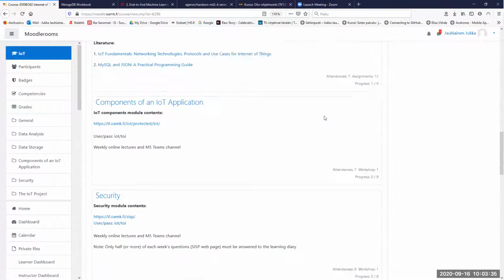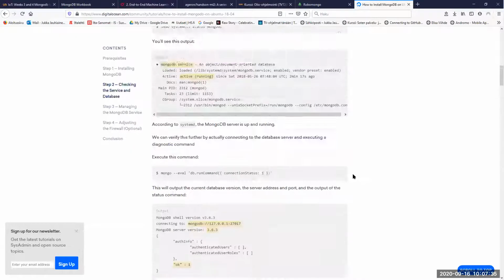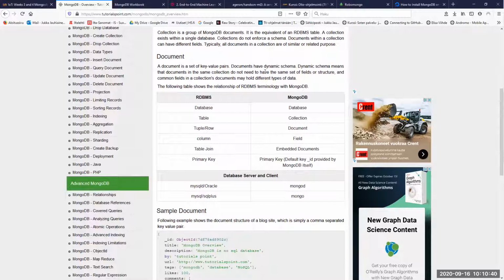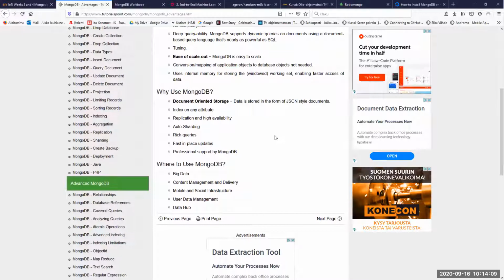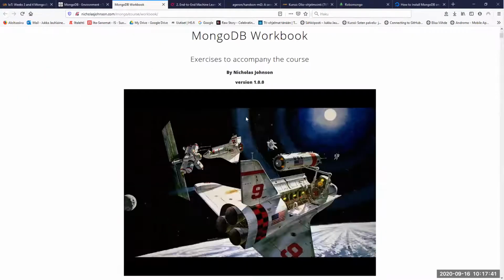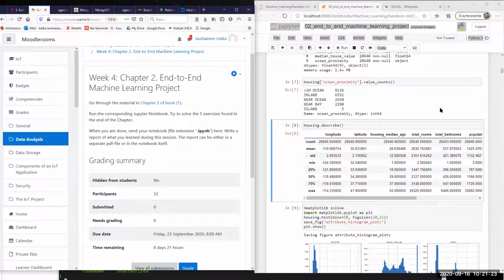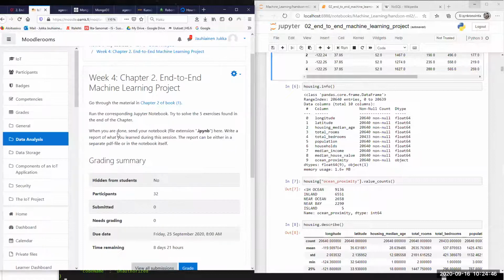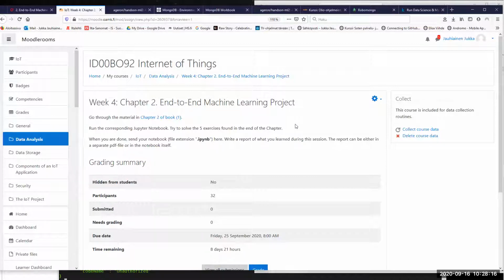Internet of things session 3 16.9.2020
Some advice for classification tasks and mongodb